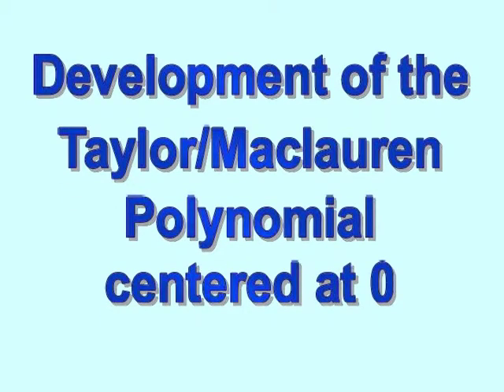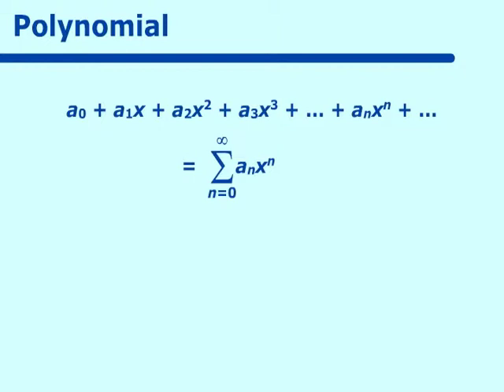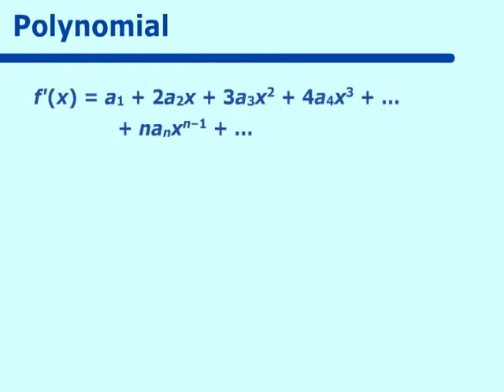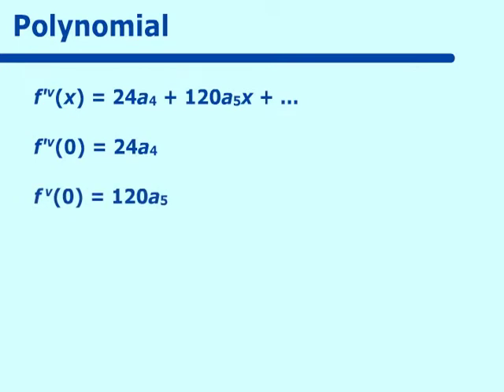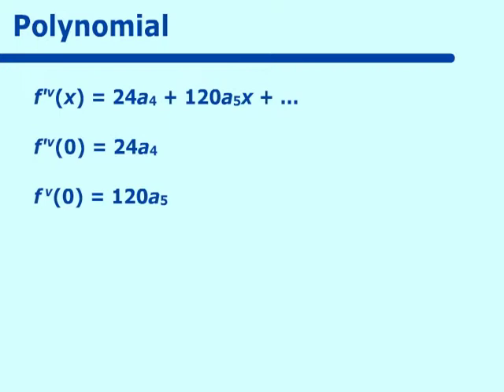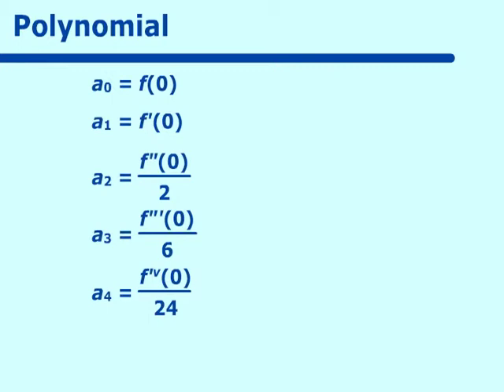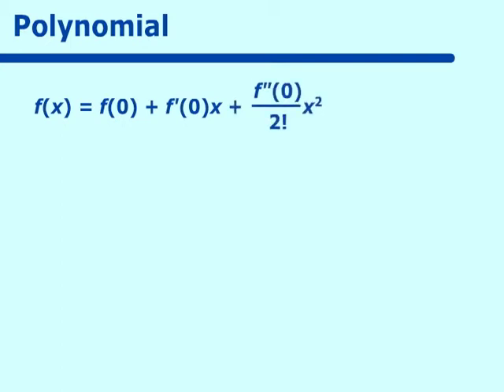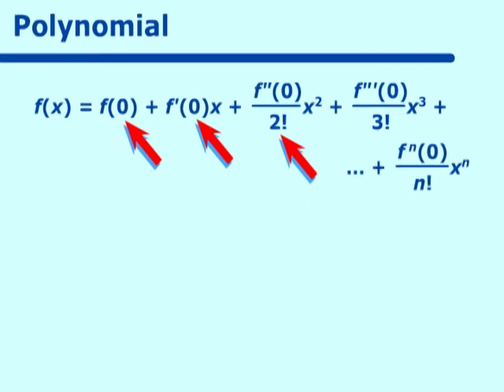Taylor/Maclauren Polynomial Centered at 0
Part of the NCSSM Online AP Calculus Collection: This video deals with Taylor/Maclauren polynomial centered at 0.